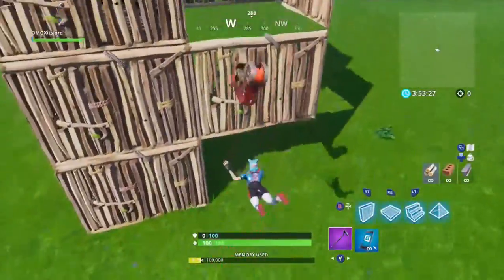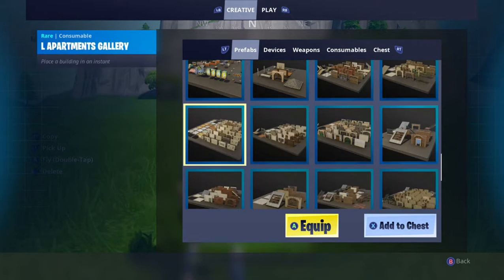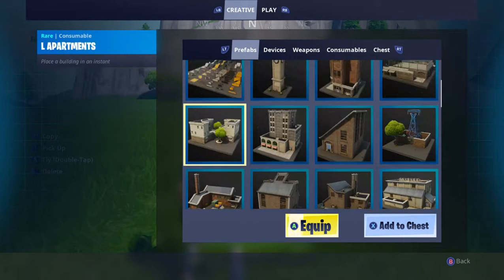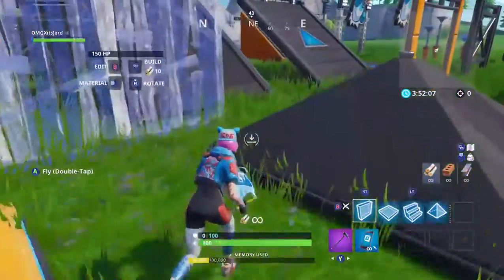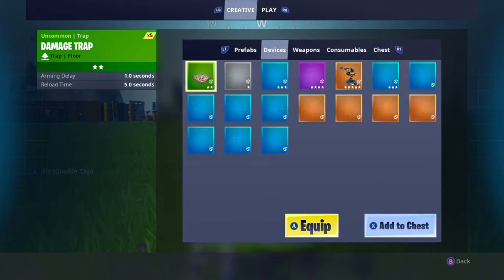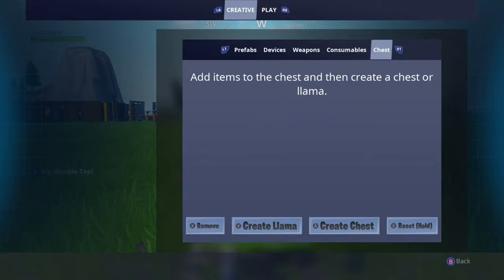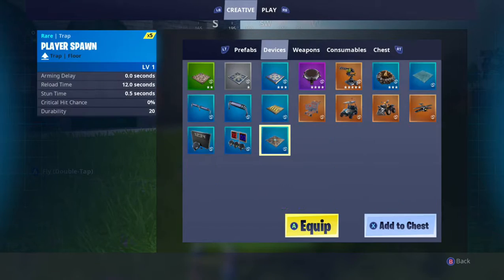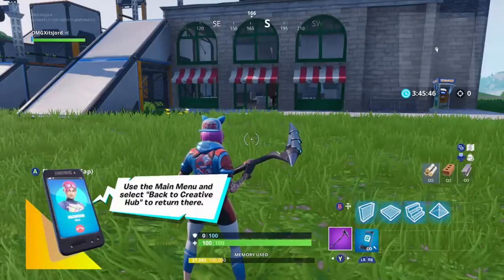I First Look At Creative (Fortnite Battle Royale)